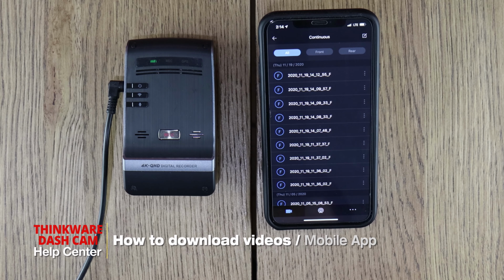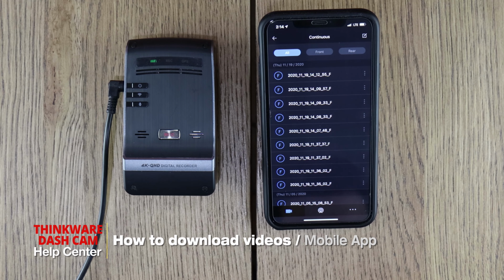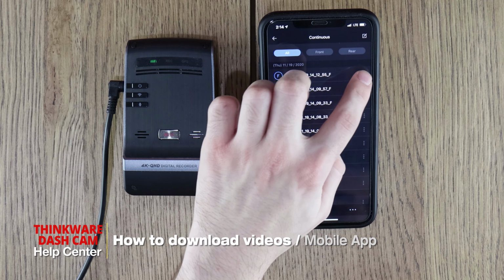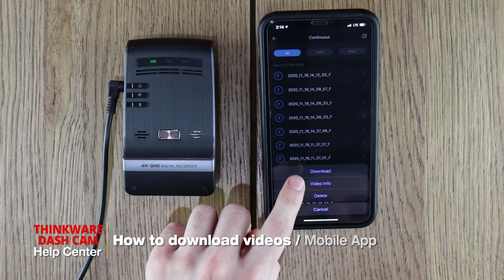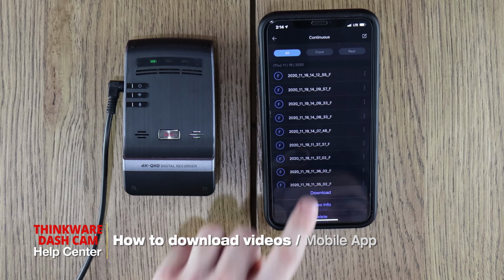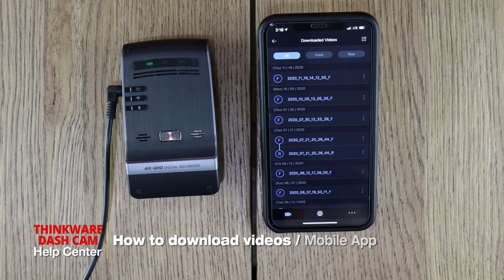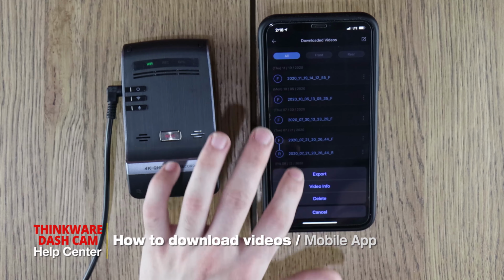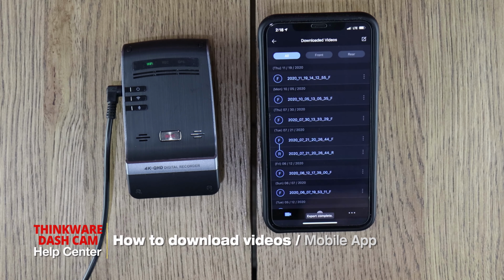FAQ #9 - How to Download Videos From the Mobile App